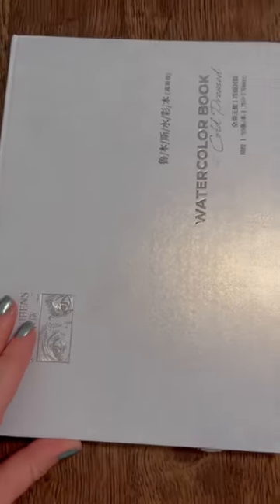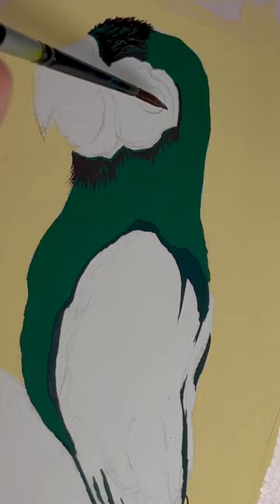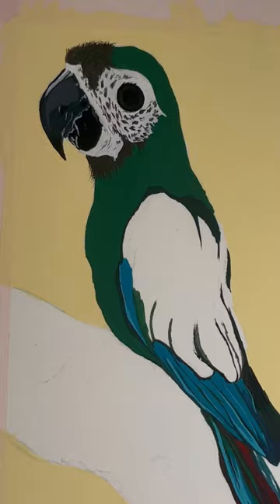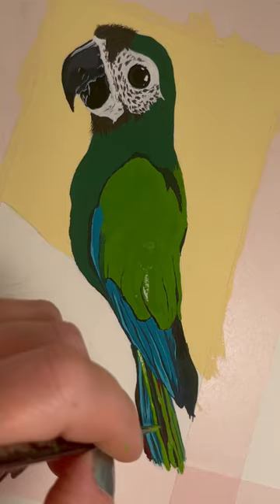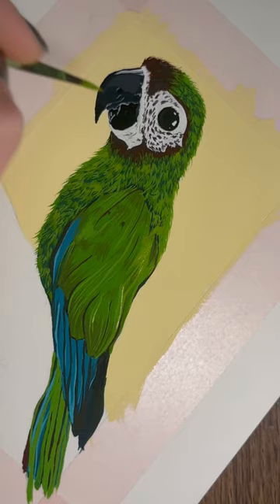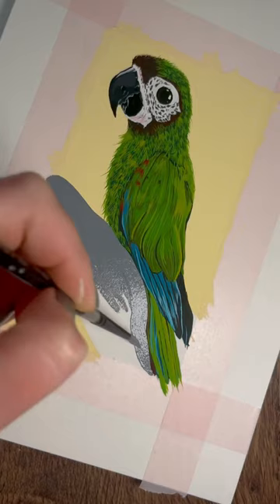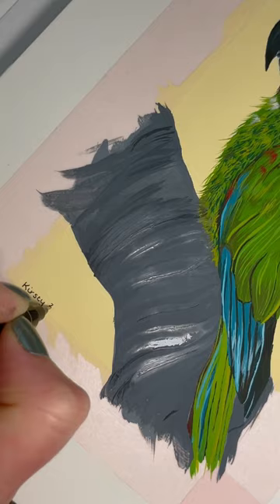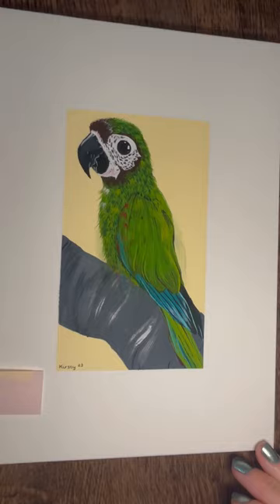How to paint a Severe Macaw with acrylic gouache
My paint palettes
My paint brushes
My paints